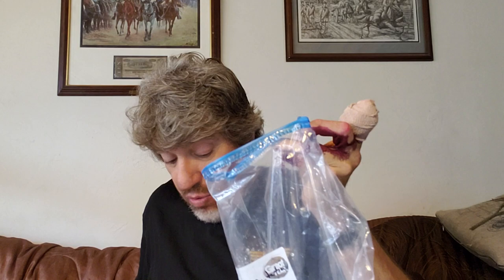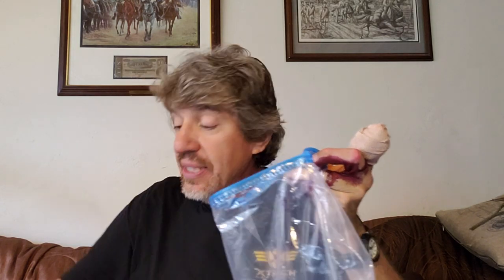Finger Amputation First Aid Treatment Kit -Homemade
You can make your own finger/small appendage amputation First Aid kit, from a few basic items.  I am amazed at how many traumatic amputations I have seen from power tools, machinery, firearms, cross bows, and pinched off between heavy items.

I have started a Go Fund  Me account! (Why not?  I have seen them for other reasons..😂)  If you want to contribute, click this link:
AndroVid_join_7413